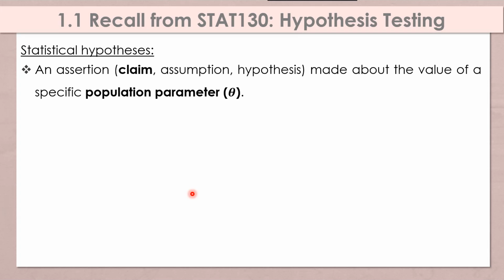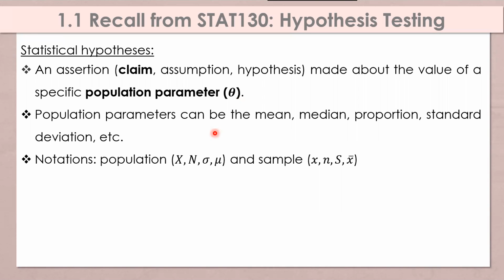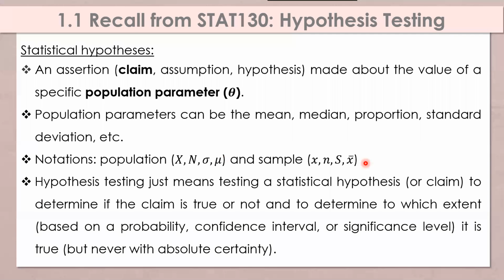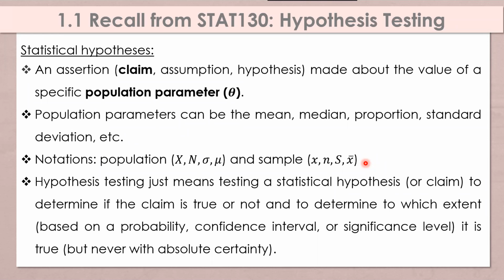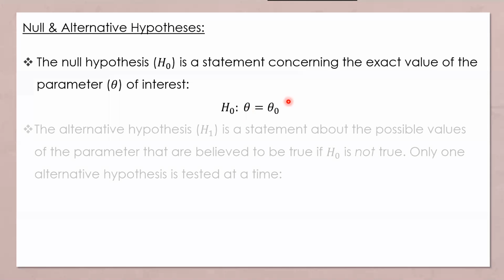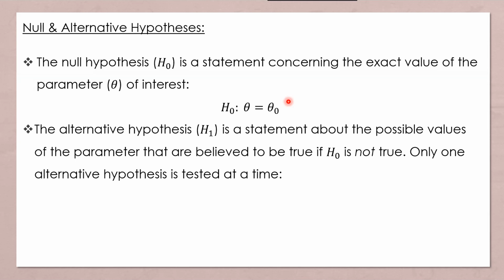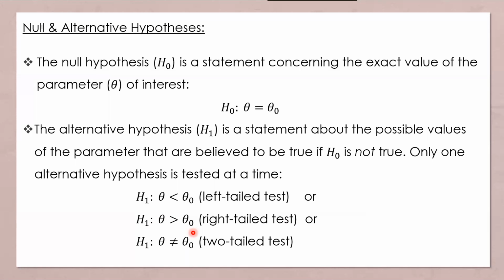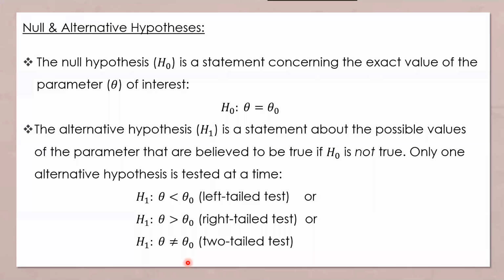Part 1 - Hypothesis Testing